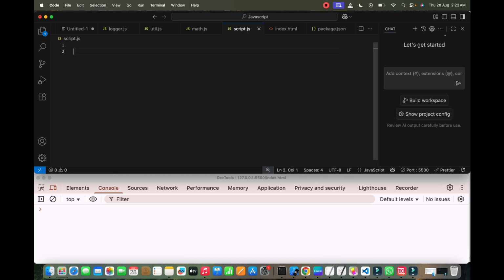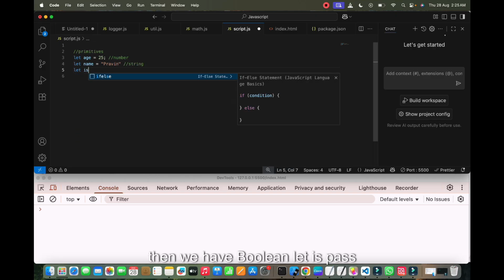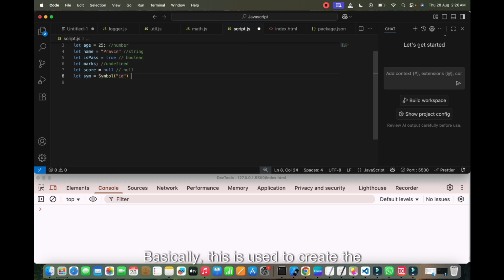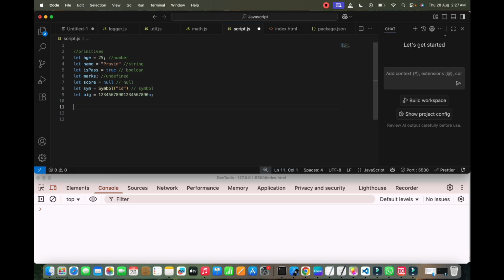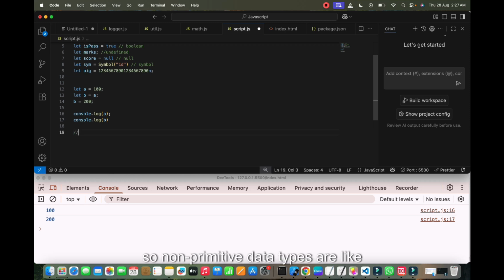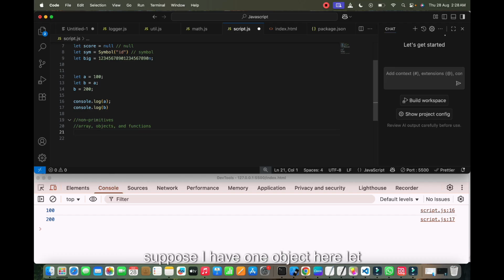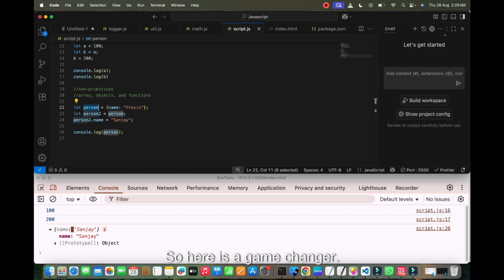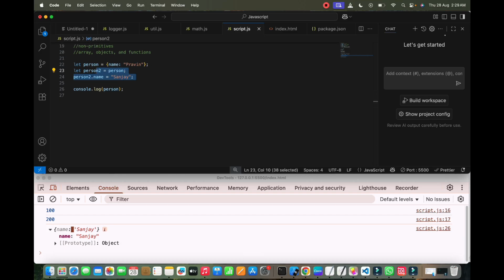🔥 Secret Behind JS Data Types Nobody Tells You! | primitive vs non primitives data types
The SECRET Behind JS Data Types – Explained Like Never Before!
Did you know that JavaScript has two main categories of data types: Primitives and Non-Primitives? 🤯
In this video, we’ll uncover the hidden details about JavaScript data types that nobody talks about. From numbers, strings, and booleans to objects, arrays, and functions, you’ll learn the key differences and why it matters for every JavaScript developer.

✅ What you’ll learn:
✔ What are JS data types?
✔ Difference between Primitive and Non-Primitive types
✔ How value vs reference works in memory
✔ Real-world examples + Code demo

By the end, you’ll master how JavaScript handles data, and this knowledge will save you from common bugs and performance issues!